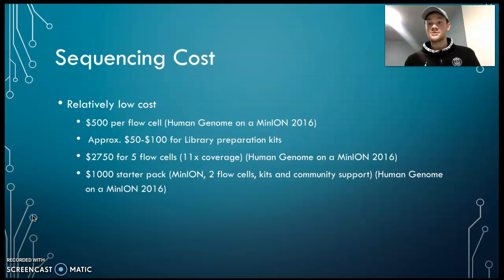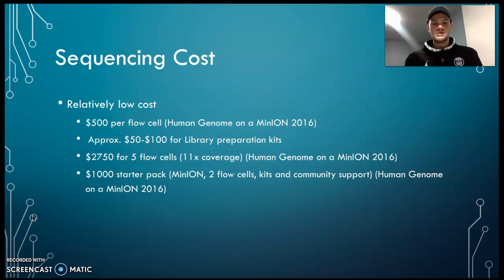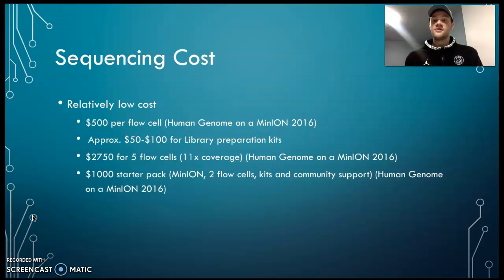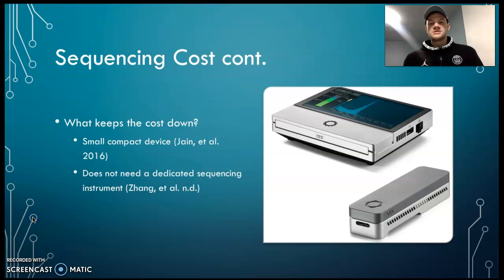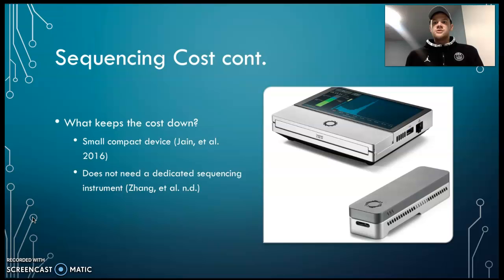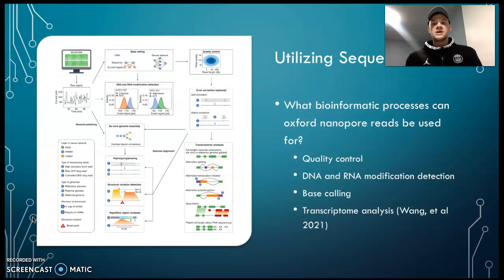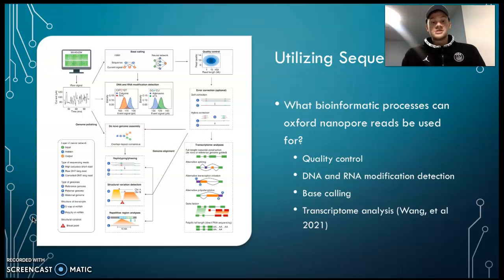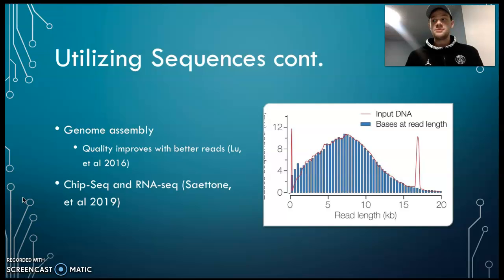Oxford Nanopore Presentation